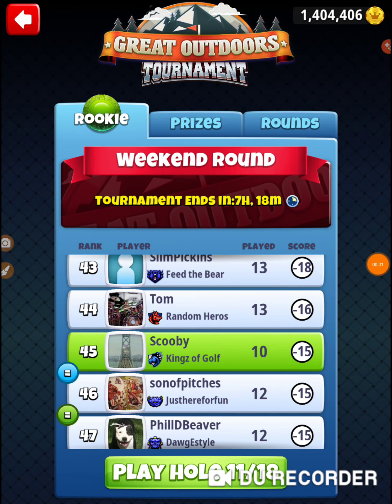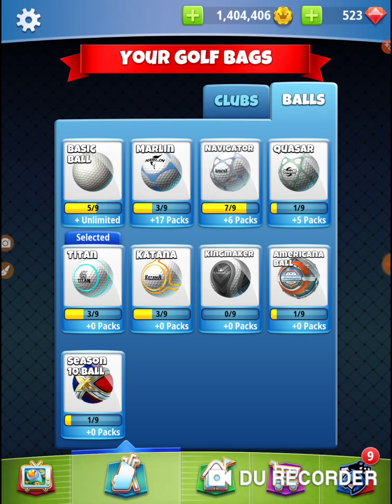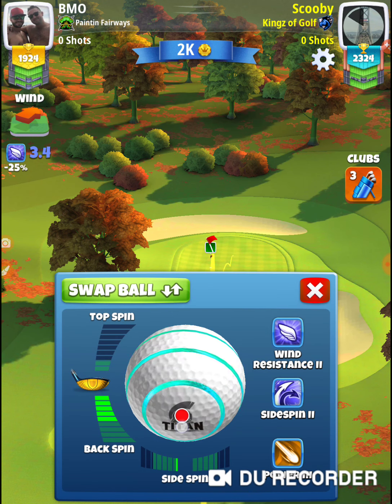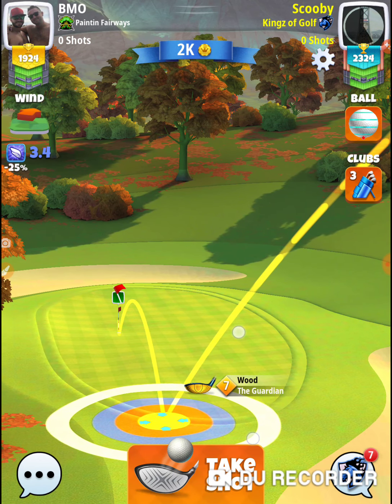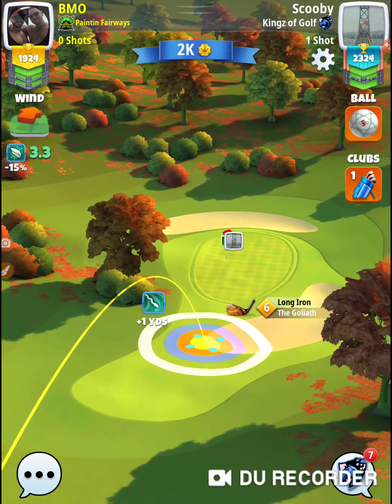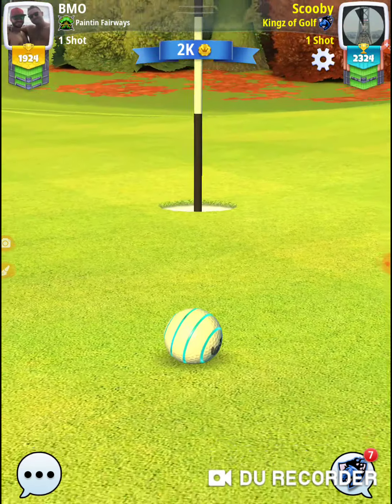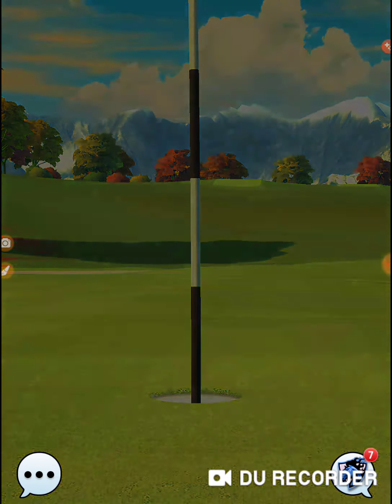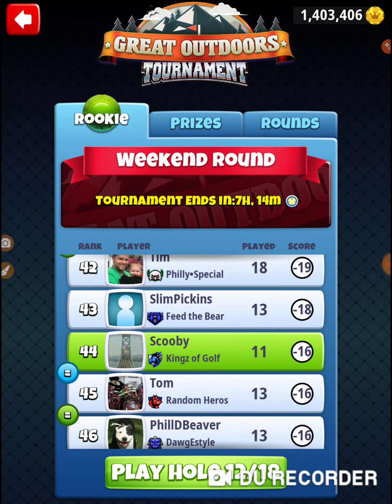Golf Clash Great Outdoors Tournament Rookie Weekend Round 2 Hole 11